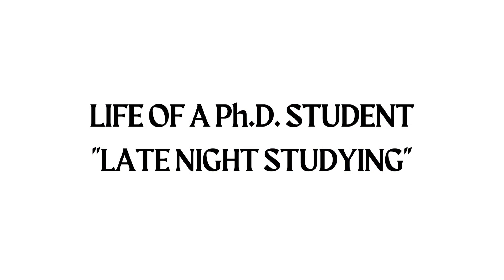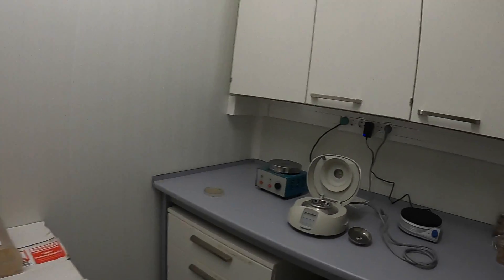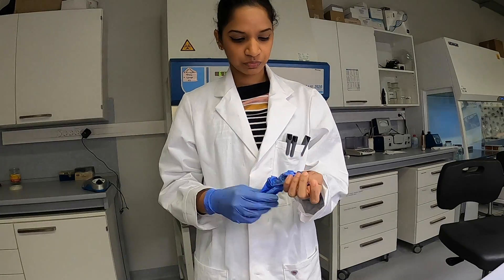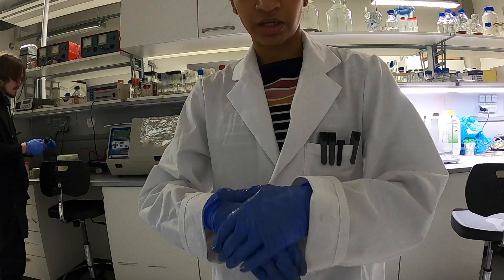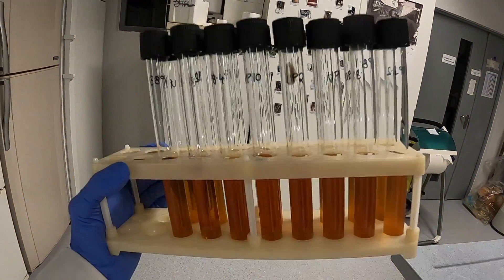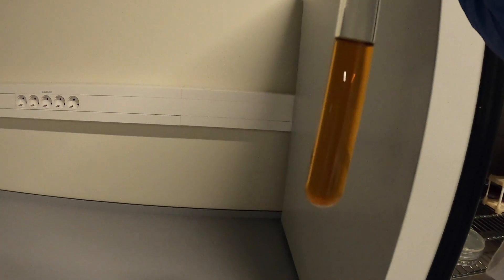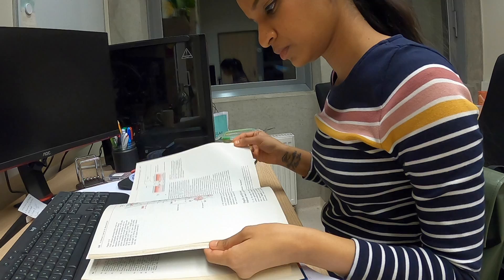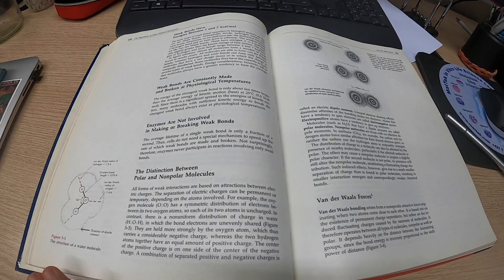Life of Ph.D. Student | Late night studying at @vilniausuniversitetas (Microbiology Research)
Today I will be sharing a vlog on the life of a Ph.D. student at Vilnius University and late-night studying tips.

Late-night experiments and studying are common in Ph.D. student life, and being motivated on this journey can be challenging. Having the motivation and giving your best can help you guys to achieve any goal you set your eyes on.
A simple positive quote " Believe in yourself  and you can achieve anything you desire for"
Watch this video and enjoy yourself, where I show my experience and tips to pursue Ph.D. studies without feeling a burden on my chest.

SHOW SOME LOVE BY FOLLOWING ME